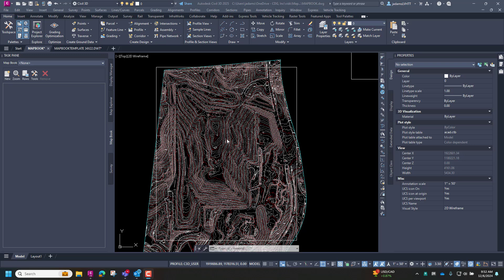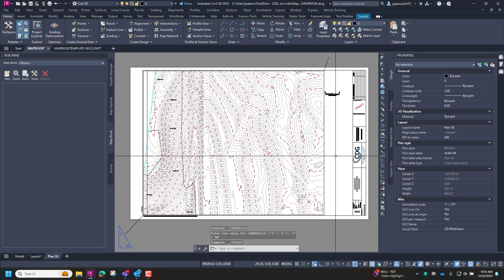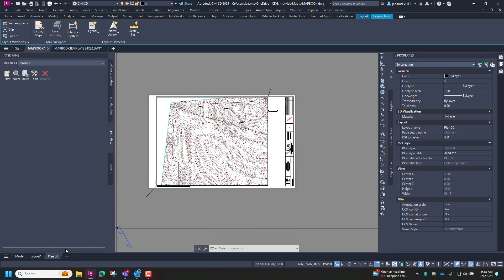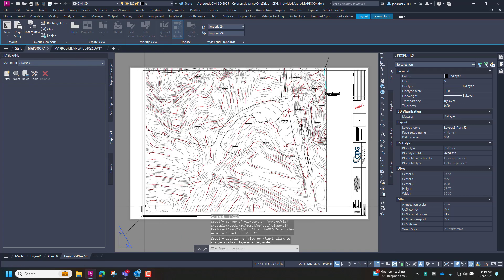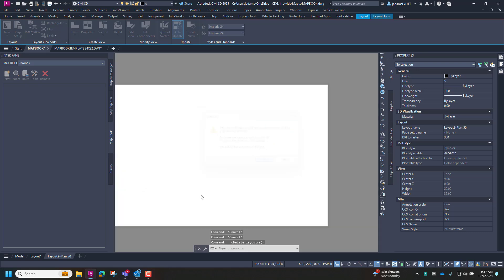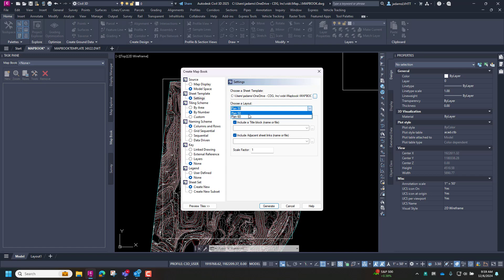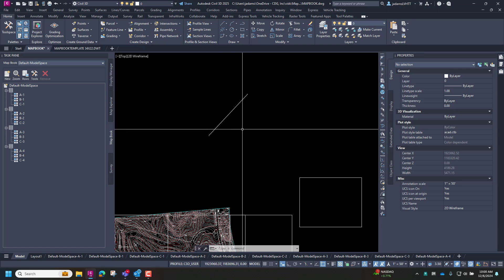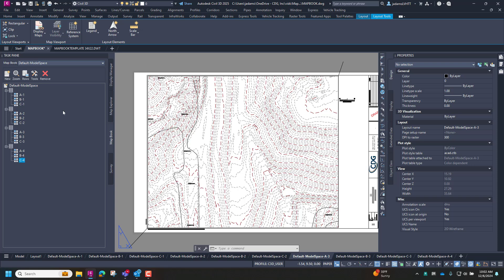Civil 3d-Create Tiled Layouts or Mapbooks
Three ways to create tiled layouts or mapbooks